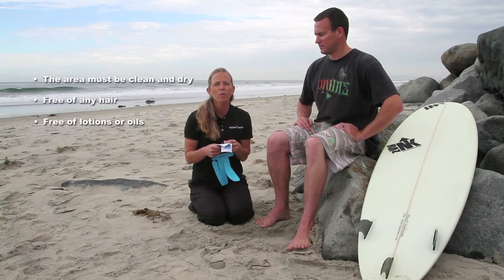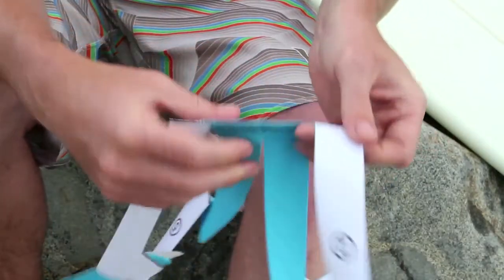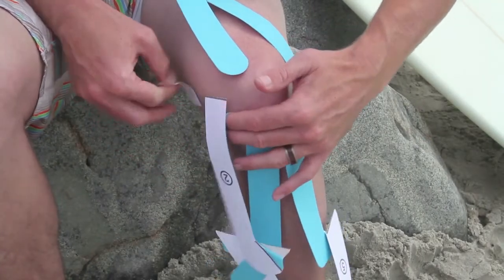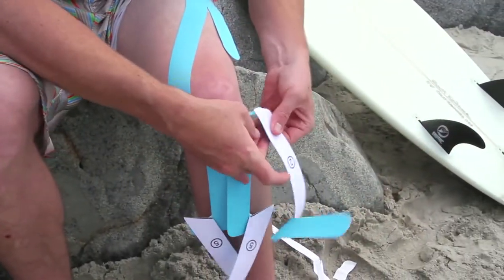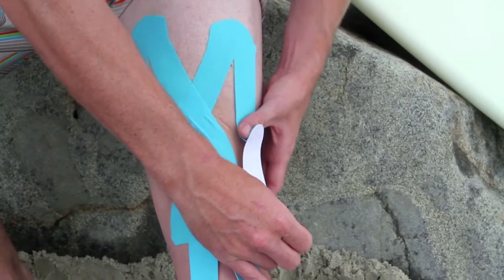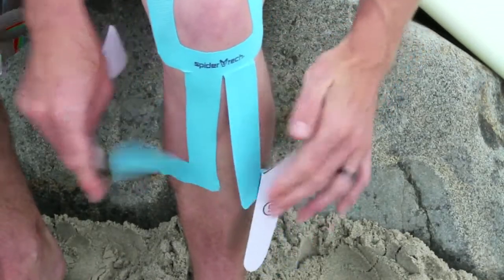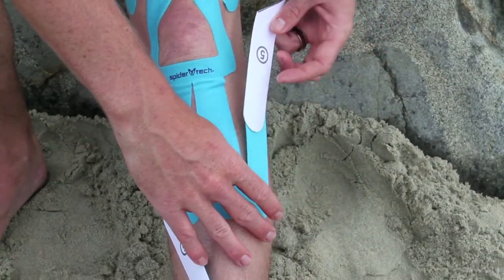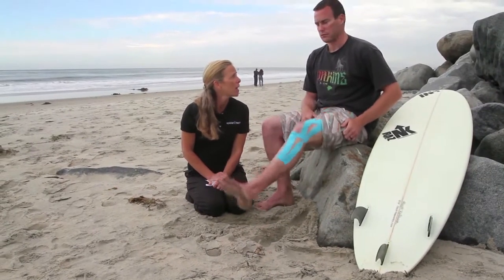SpiderTech: How to apply the Full Knee Application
A step by step process on how to apply the SpiderTech full knee application